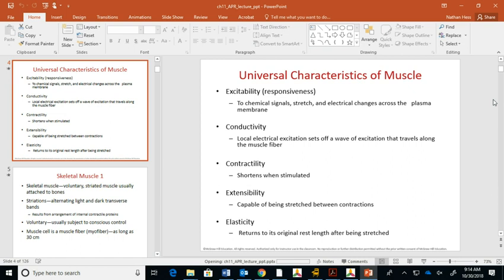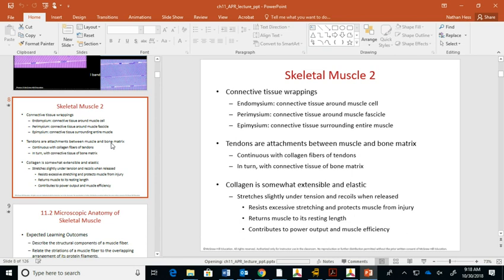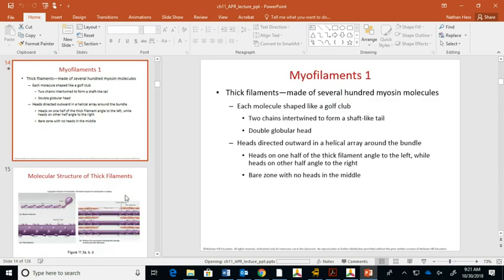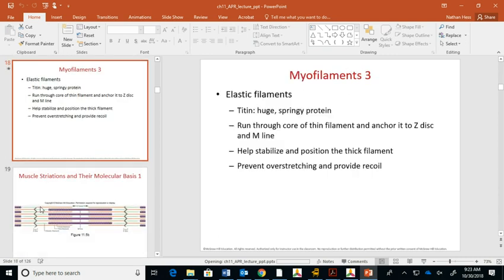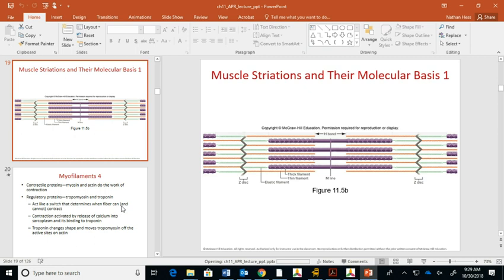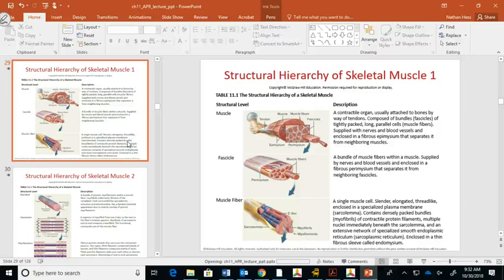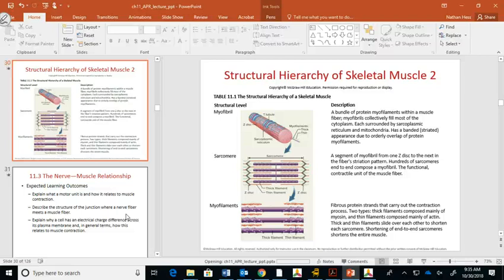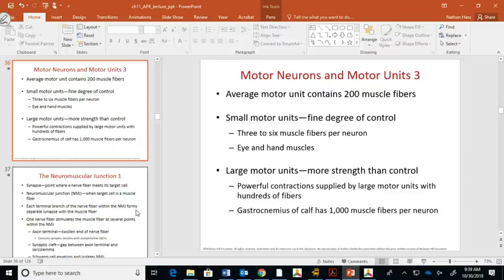Nathan Hess 30Oct2018 091209